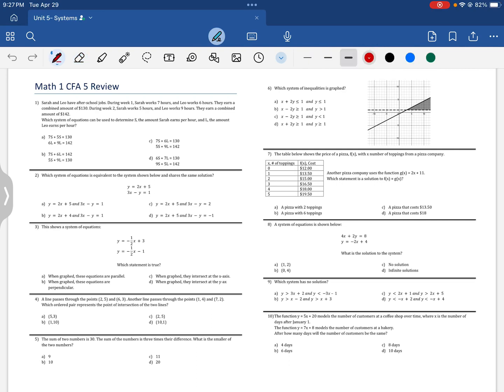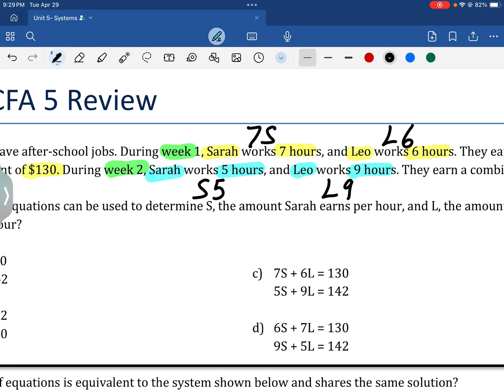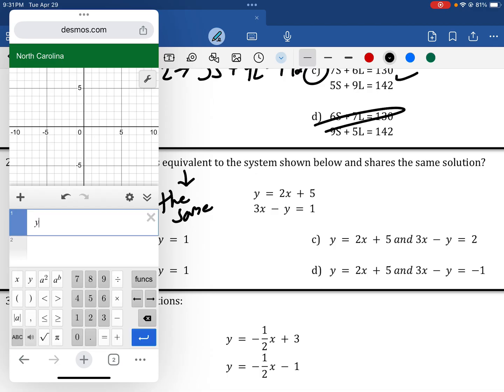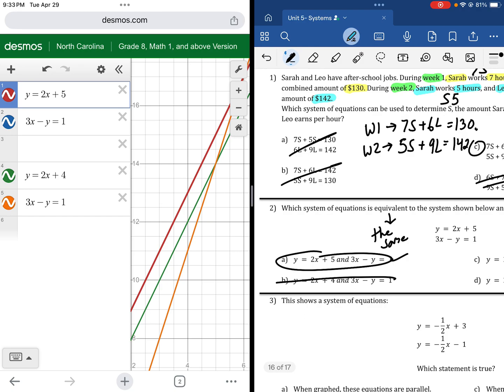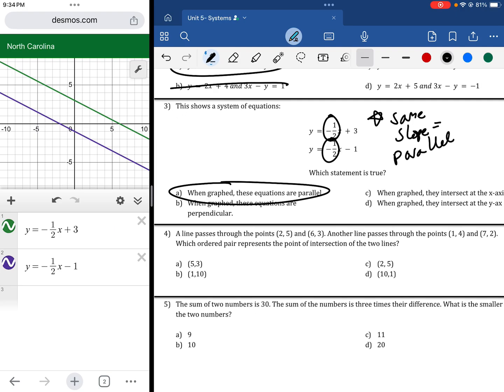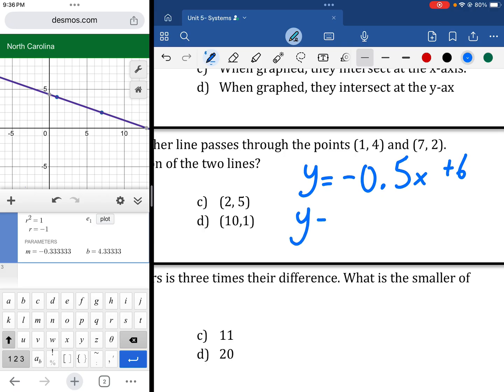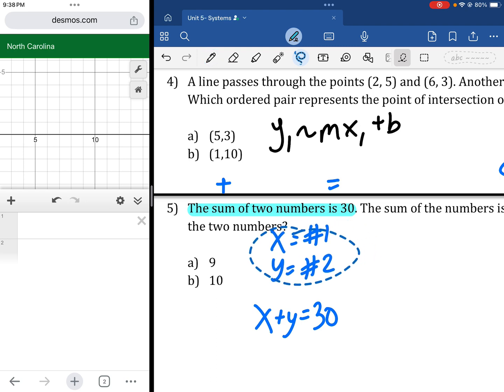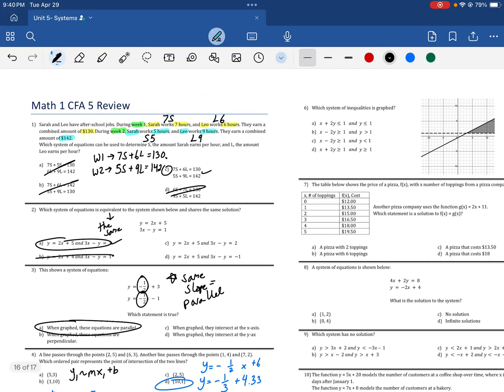CFA #5 - Systems Review Part 1 (Q1-5)